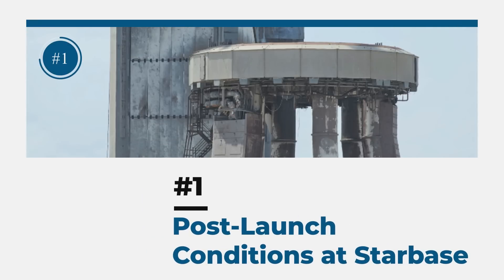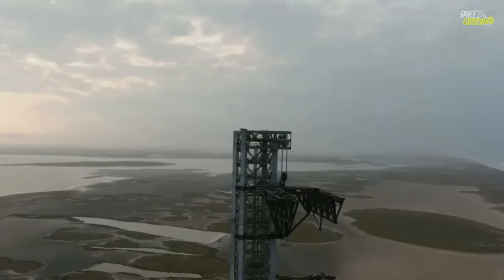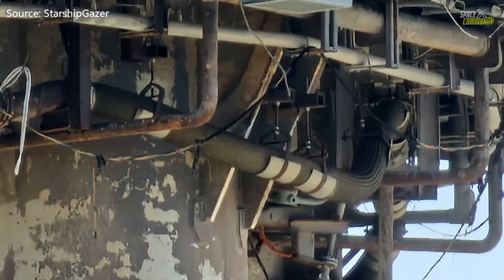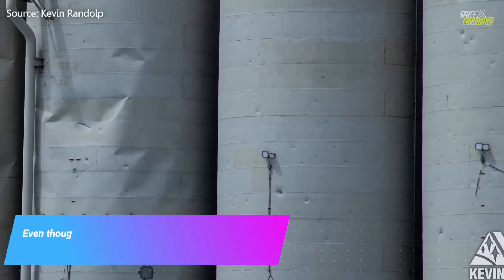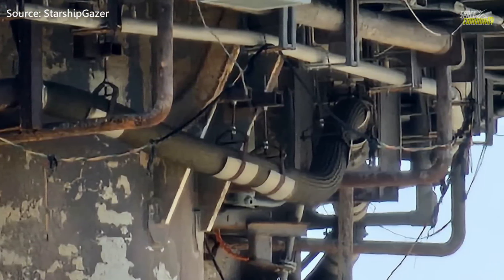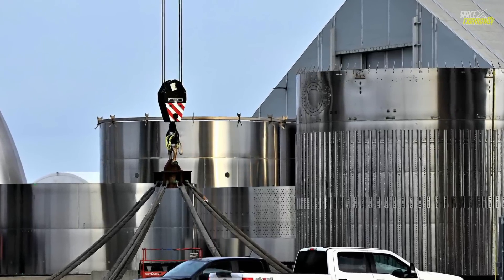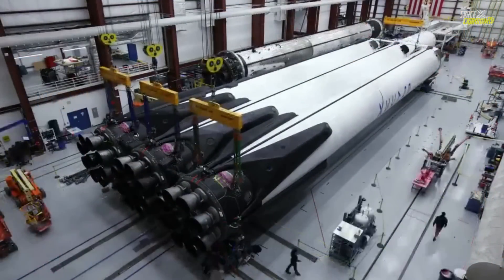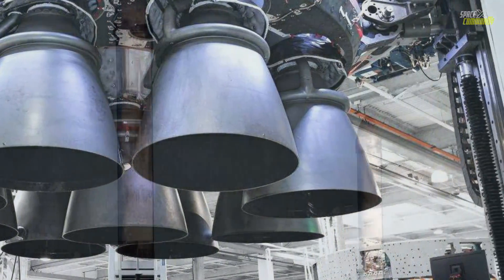Starship Has Damaged a Major Part of Orbital Launch Mount, FAA May Pause Starship Launch | Episode 8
After the starship launch, the orbital launch mount and the structures near the tower have been hugely affected by the insane amount of thrust produced by the super-heavy engines. In today's episode, we will discuss all the damages one by one!

The Falcon Heavy is currently having some delays and this has made NASA look for other opportunities to keep up with the already launch schedule.

Chapters:

0:00 Intro
0:22 Post-Launch Damages
2:14 Ship 27 Shifted
2:36 Falcon Heavy Delays
3:12 Outro